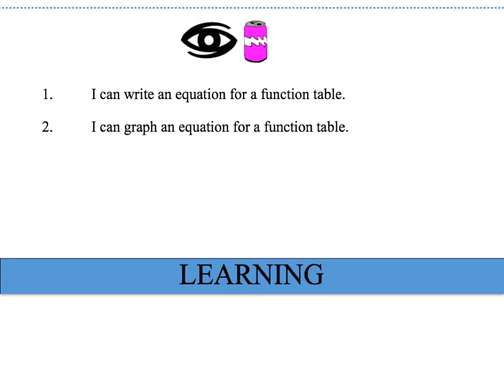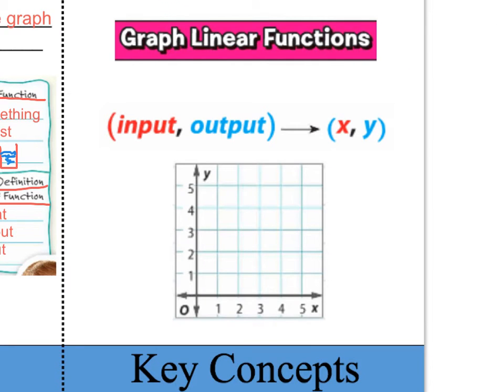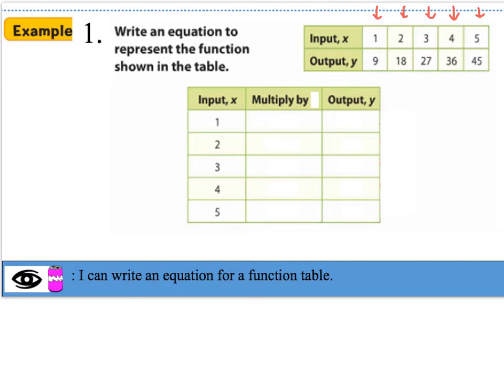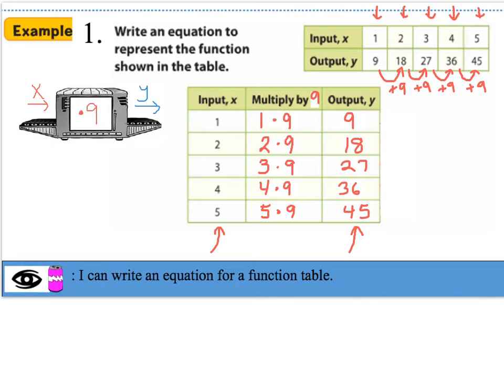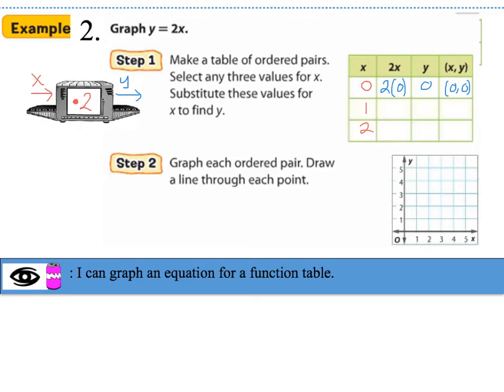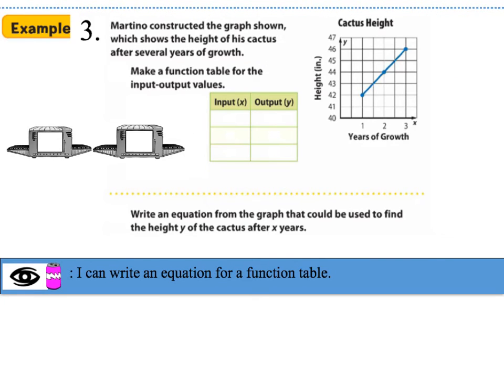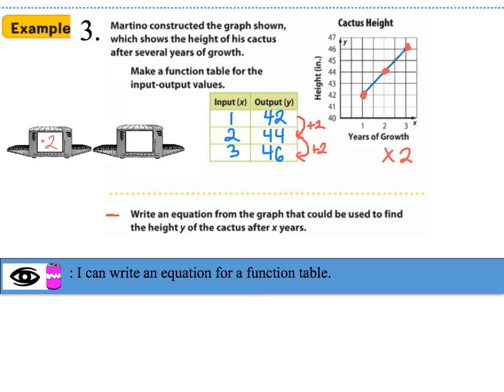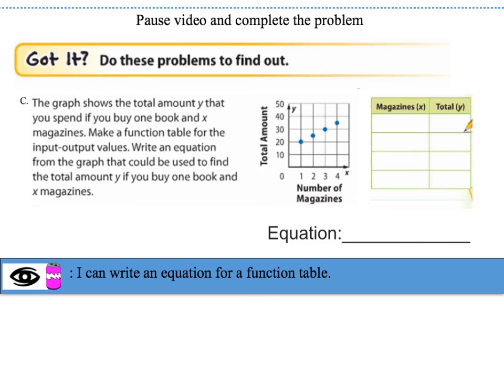Revised Chapter 8 Lesson 3